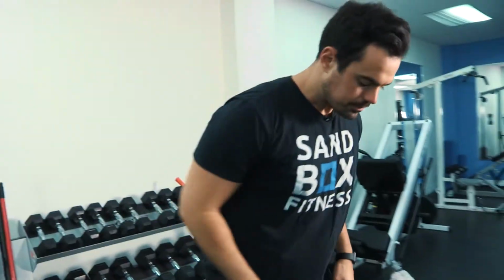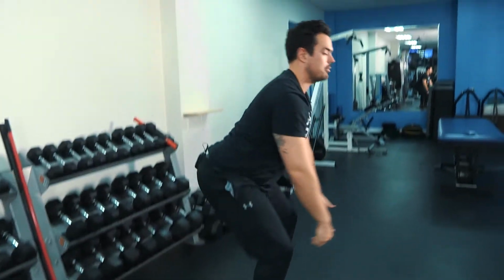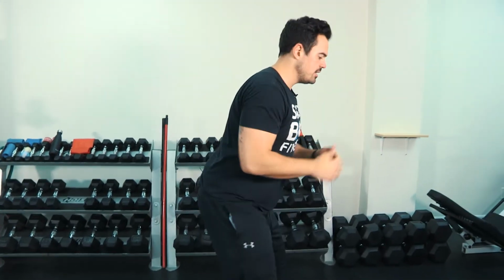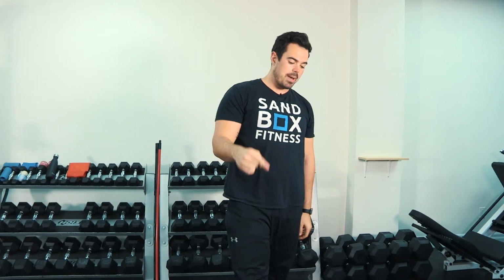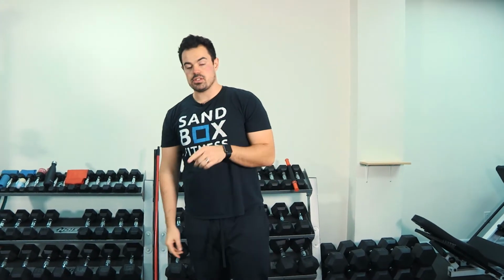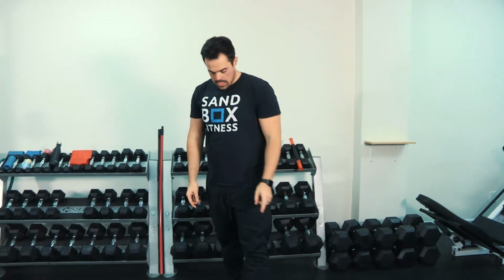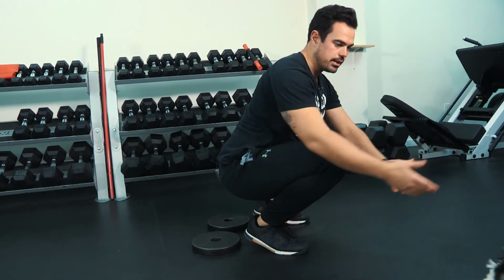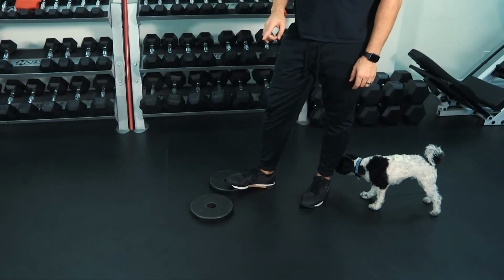Train your legs, fix your back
I've done thousands of personal training sessions and if you've got adequate range of motion in your ankles then back health is as simple as timing your spine and femurs properly.